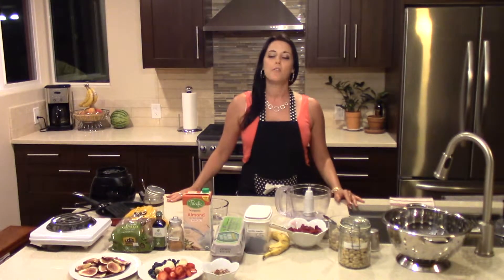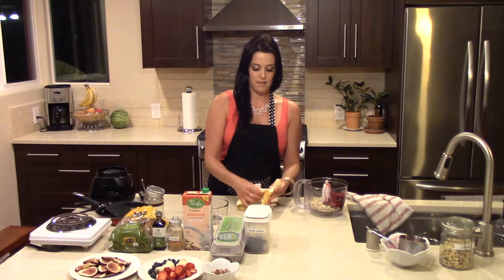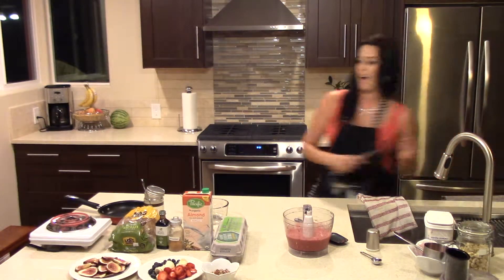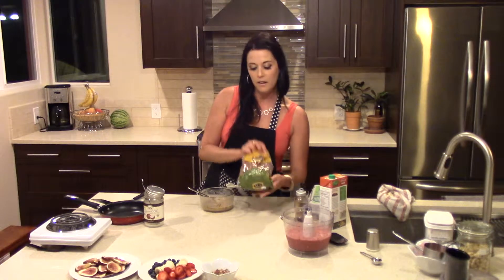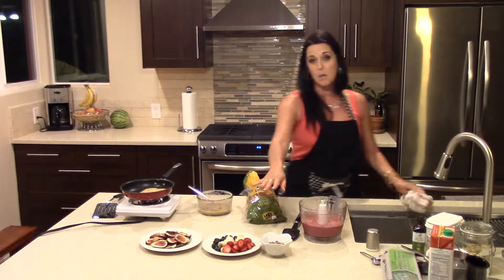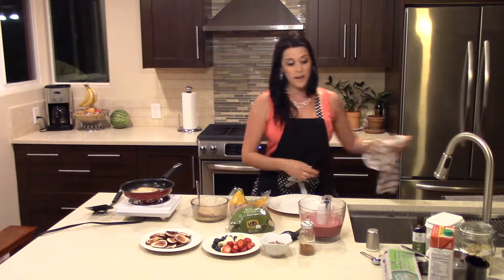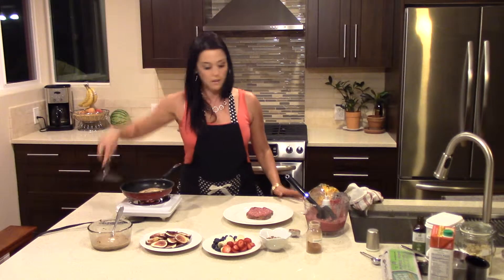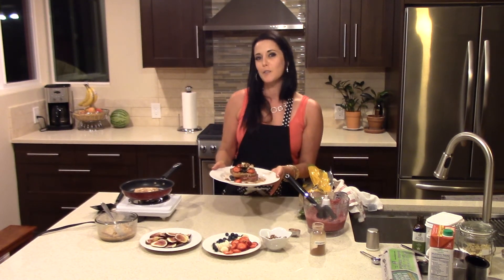Raspberry Cashew Cream Stuffed French Toast